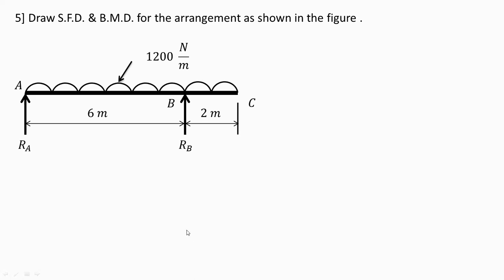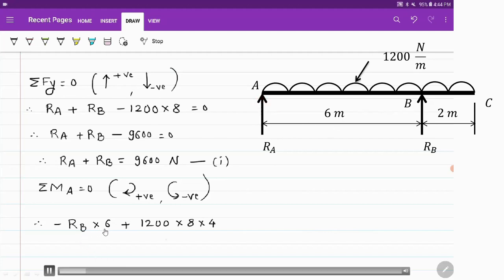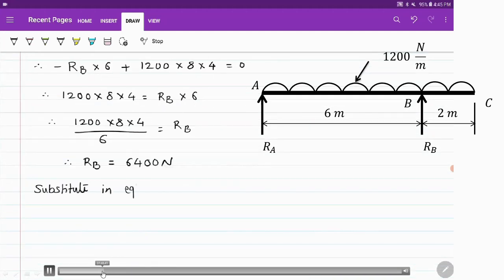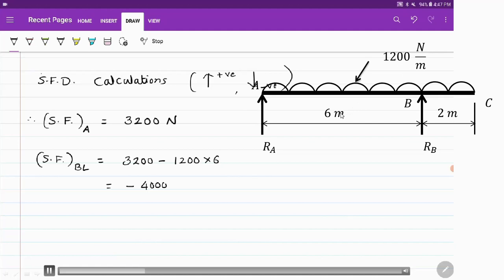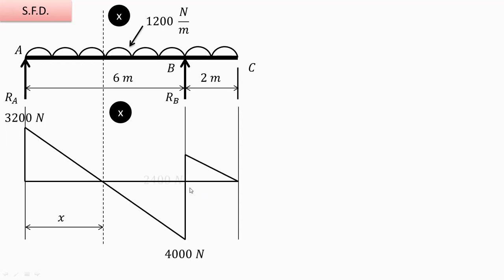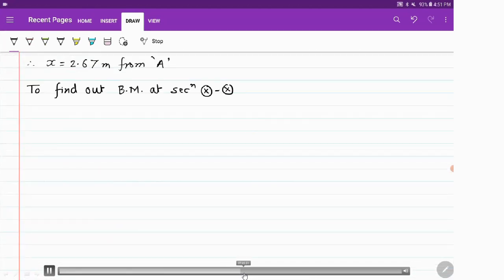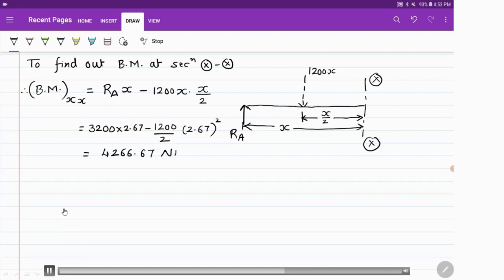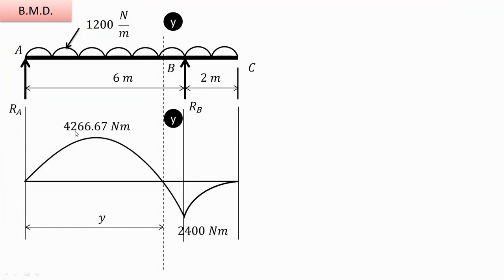Lecture 40 | How to draw S.F.D. & B.M.D. | Point of contraflexure & zero shear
This video will explain how to how to find point of contraflexure & point of zero shear in case of a simply supported beam carrying u.d.l. and having right hand side overhang .